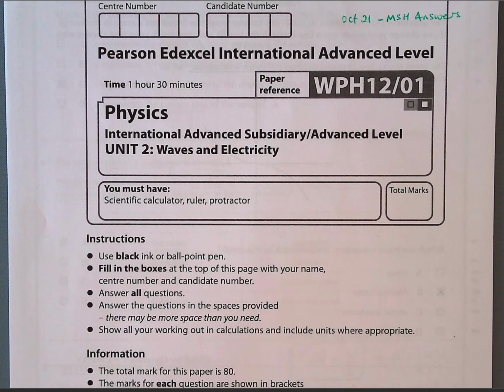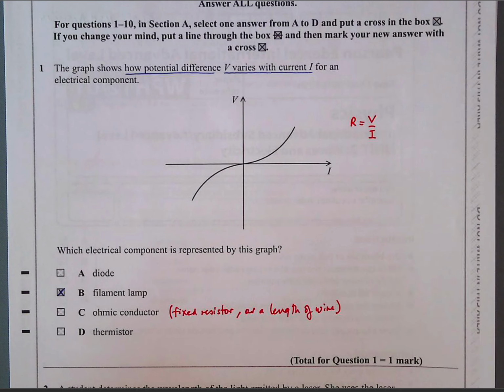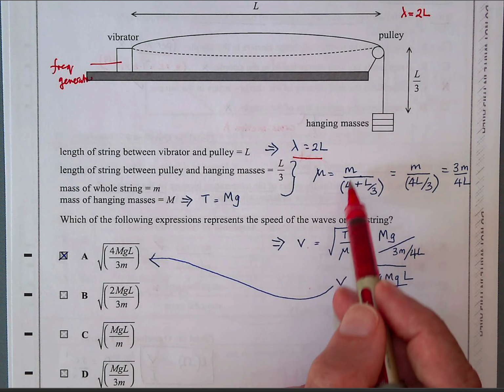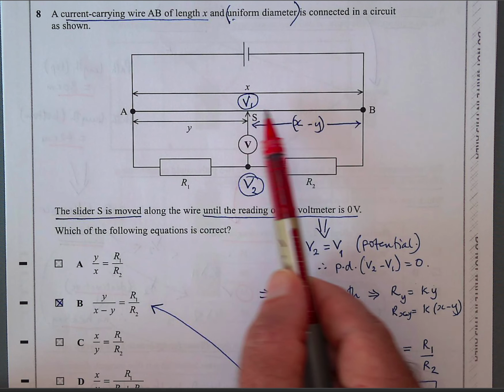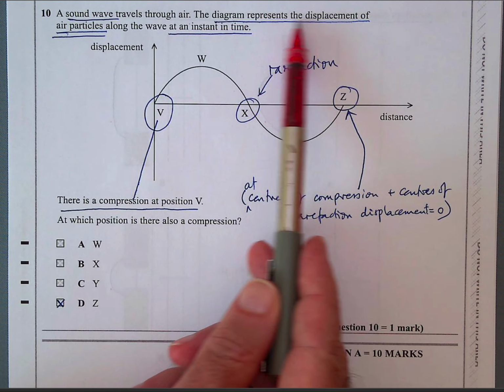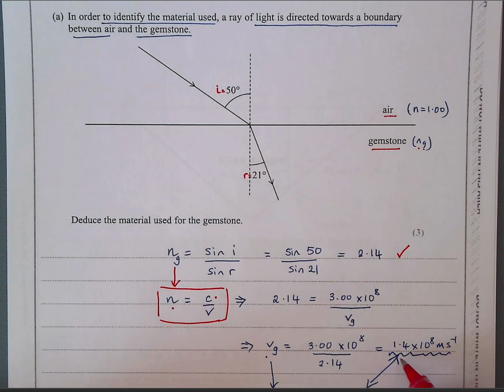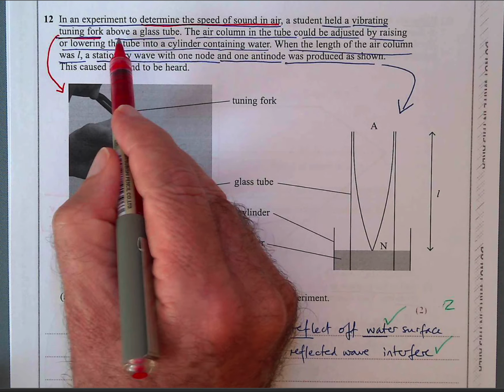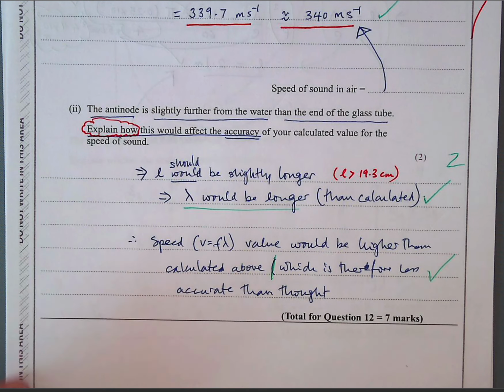Edexcel IAL Physics Unit 2 Oct21 Part 1: Q1-12 (Waves & Electricity)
This video explains how to answer questions 1-10 of section A and questions 11-12 of section B of Edexcel Physics International A-level Unit 2 exam taken in October 2021. Section A is the multiple choice questions (Q1-10) and in this video I have covered the first 2 questions from Section B (Q11-12); questions 13-18 will be covered in a follow-up video.